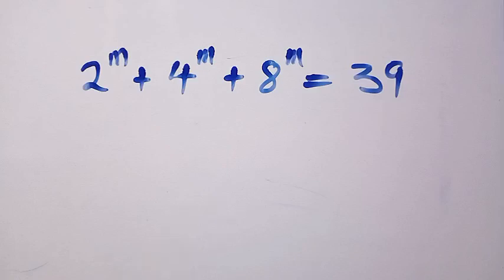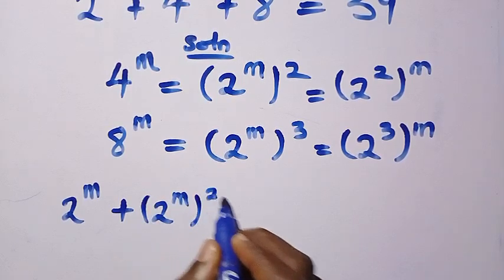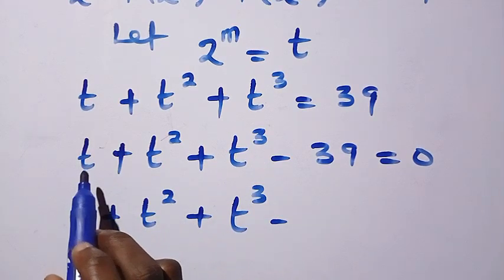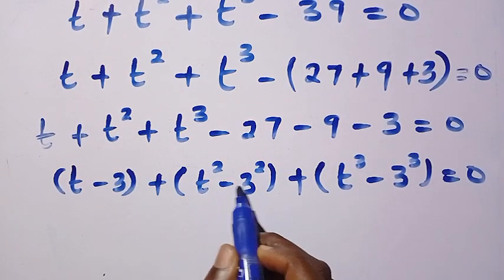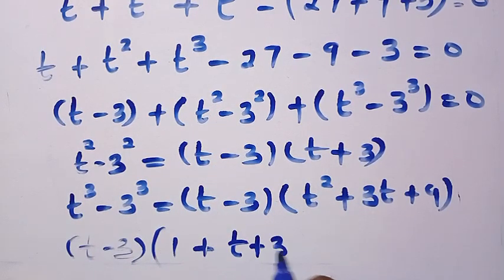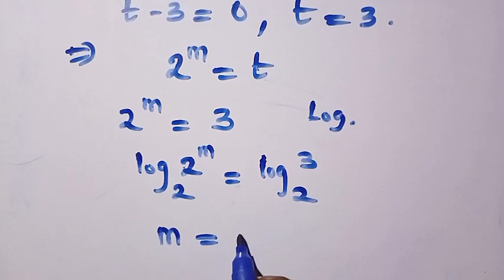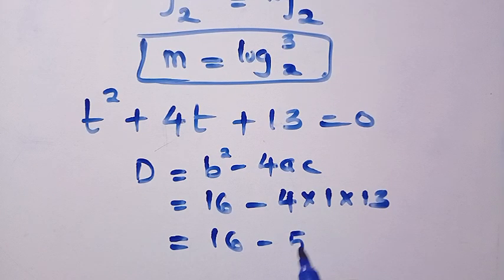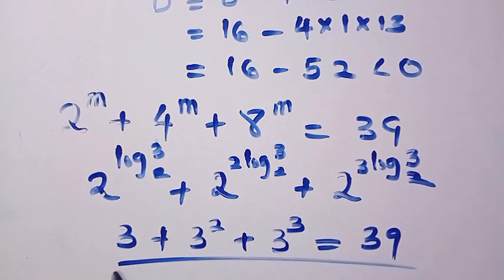Harvard University Exam Test | Only 10% Solved It Correctly